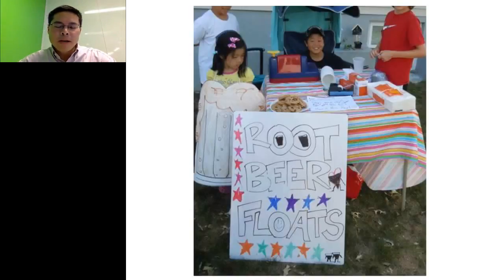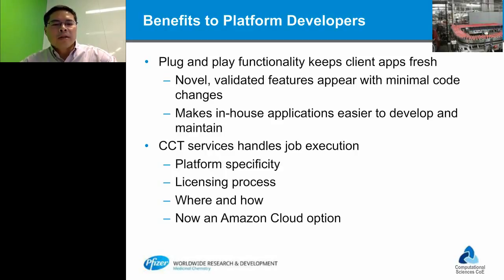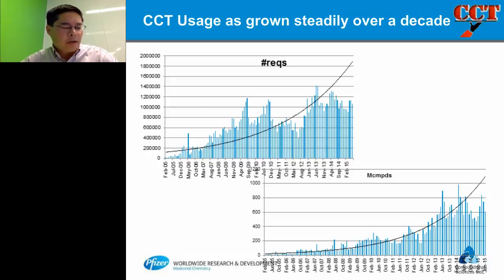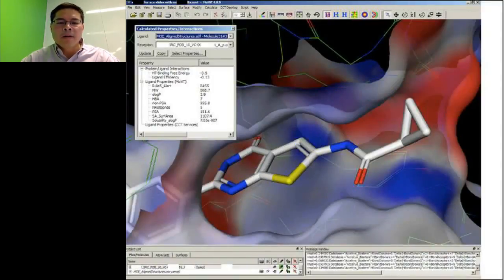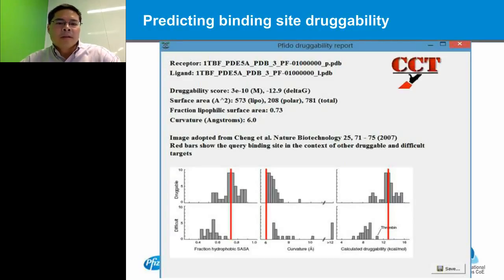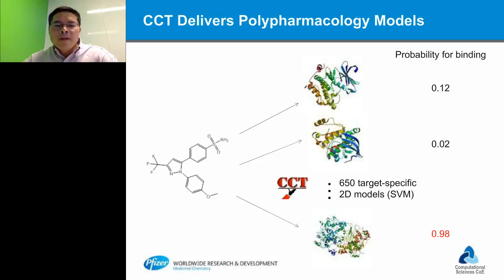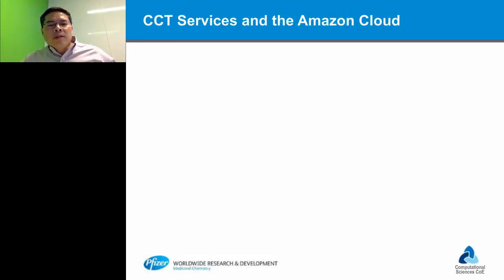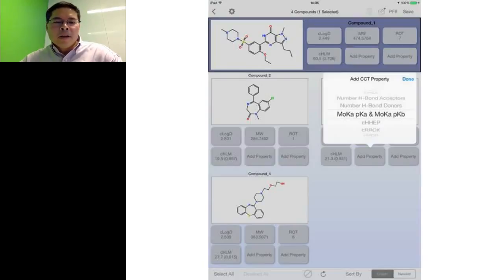Enoch Huang - Of soft drinks and softwarea framework to sustain innovation in computational ...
One of the challenges in sustaining innovation in computational molecular design is the need to harness and deliver promising solutions irrespective of their source, without creating new software applications or re-write existing ones.  In this talk, I will provide an overview of Pfizer's molecular design infrastructure and the paradoxical solution that we've used to address this classic dilemma.  I will also provide examples of specific computational methods and algorithms enabled by this approach, and describe our recent foray into cloud computing.